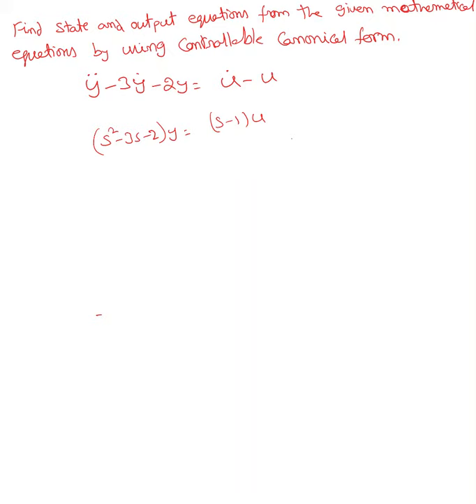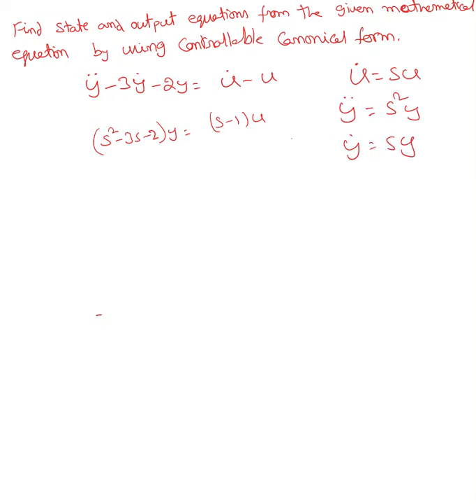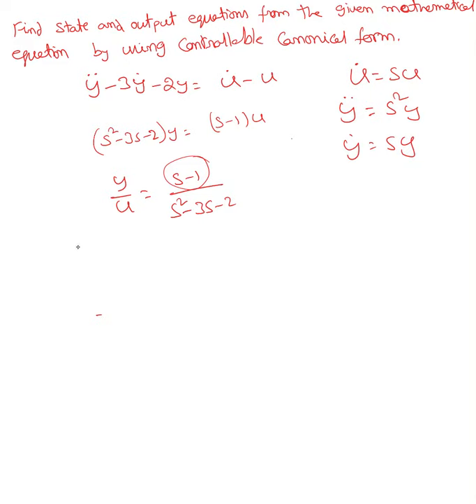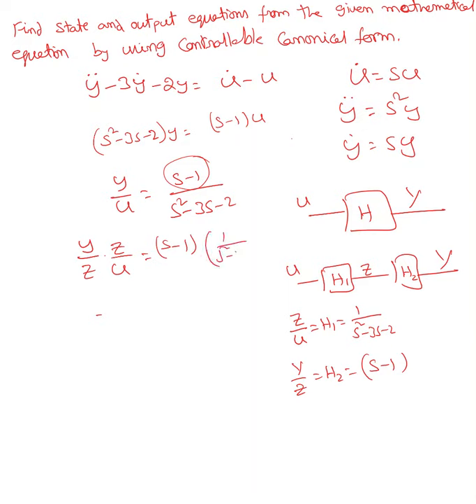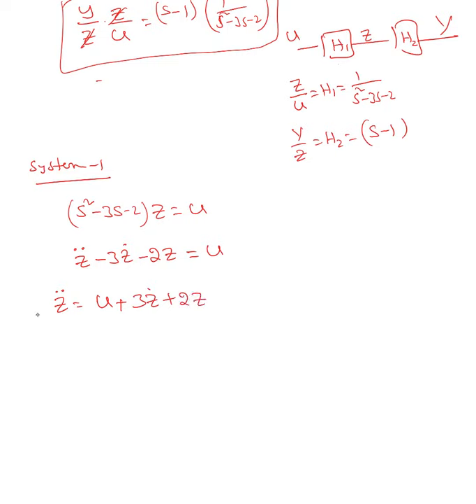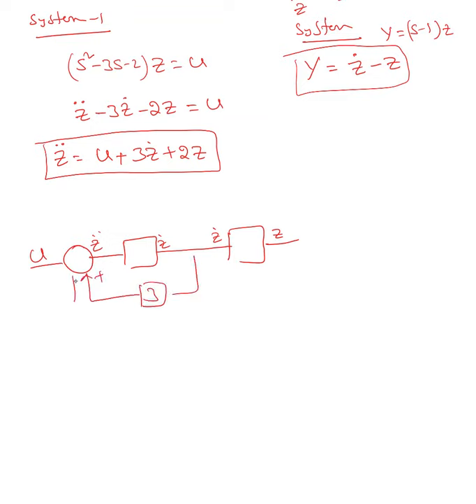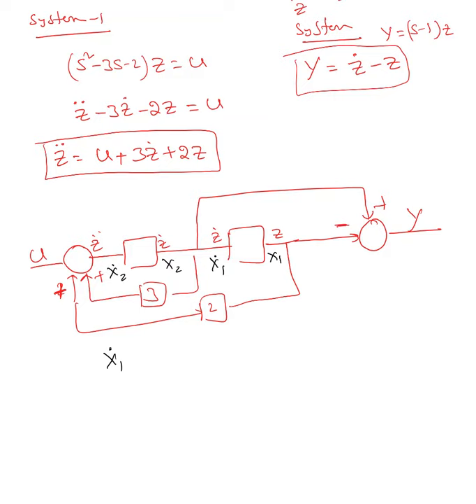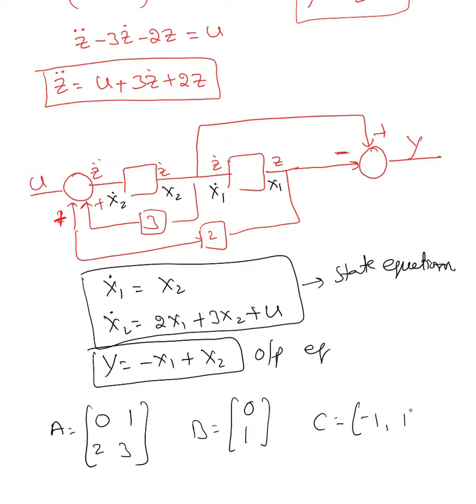Finding state and output equations by using controllable canonical form 003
Finding state and output equations by using controllable canonical form from mathematical equations